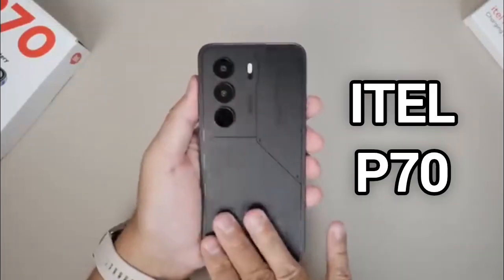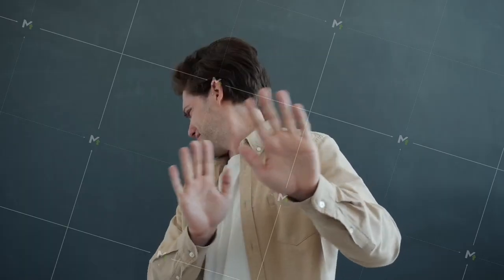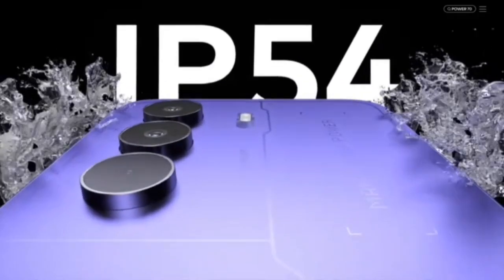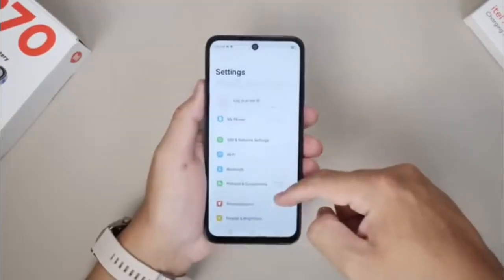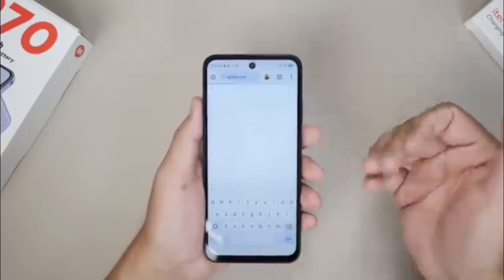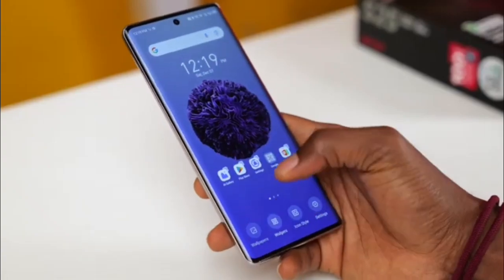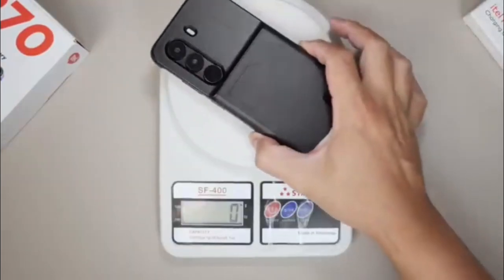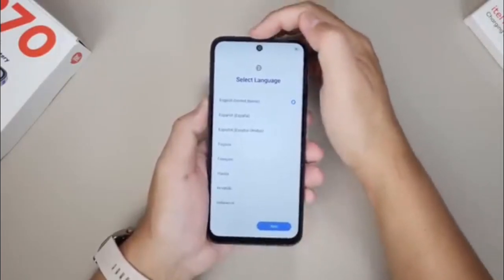Itel P70 Review: A MONTH without charging | 10000mAh Battery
The Itel P70 is the first budget phone to last a full month without charging, but how is this possible? well in this video I'm going to tell you everything you need to know about this 85 dollar smartphone to see whether itel has made the best budget phone ever

Pls watch all the way to the end 🙏, you'll make my day 😊

Credit:

Teddykho: @TeddyKho

Izzi Boye: @izziboye

Audu Buba: @AuduBuba

Click (JOIN) to become a member (The first 10 to do so would get lifetime benefits from the channel)